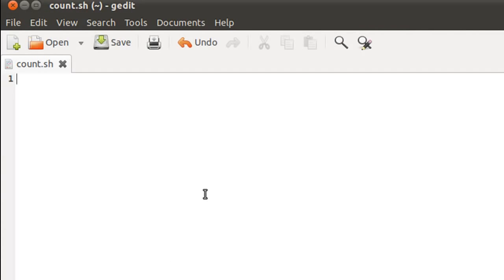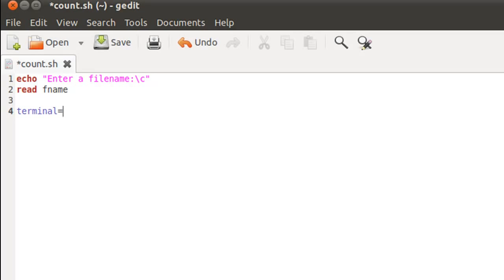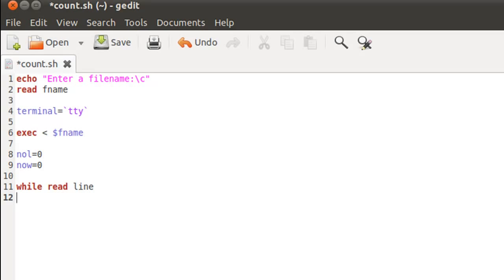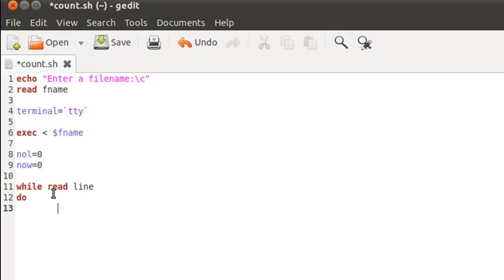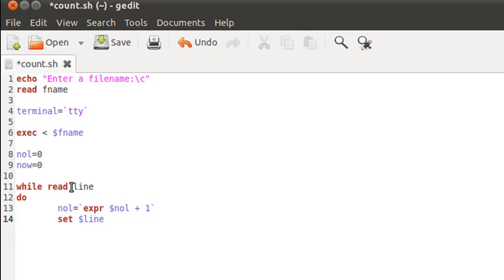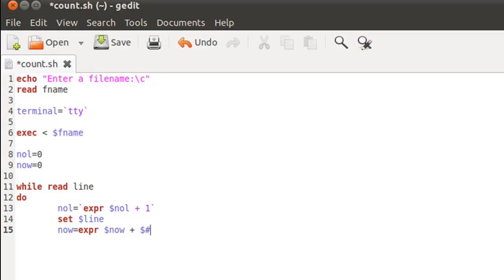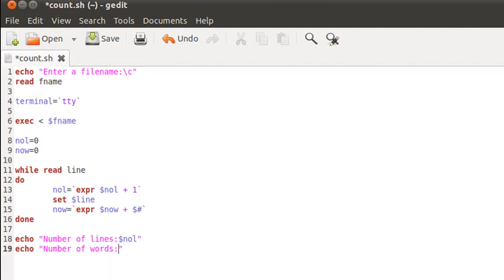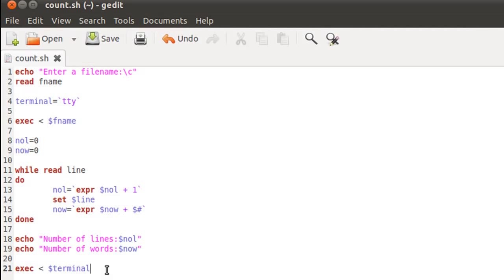49 Count the number of words & sentences in a text file without using 'wc'